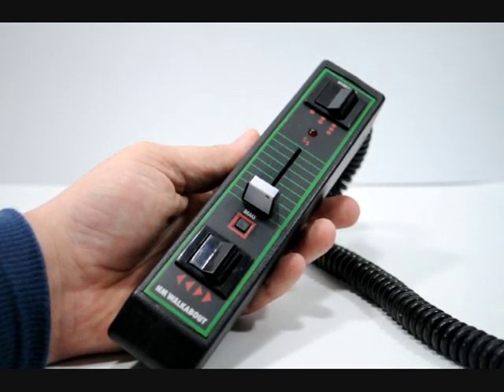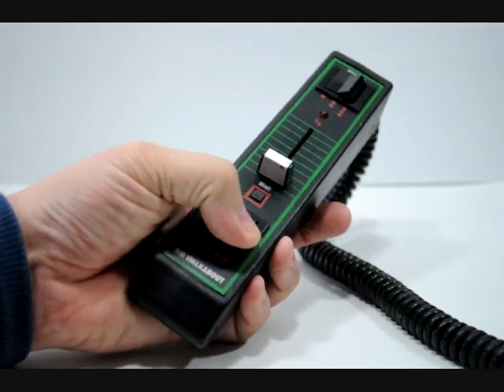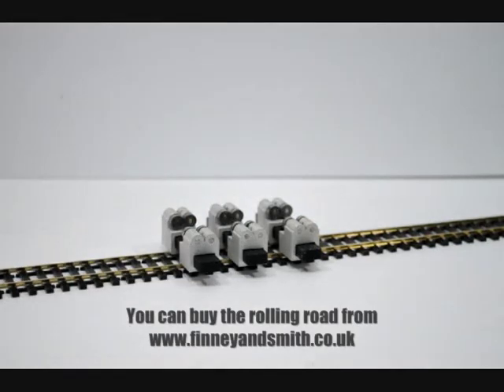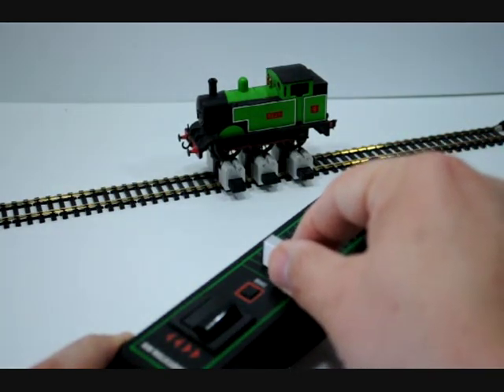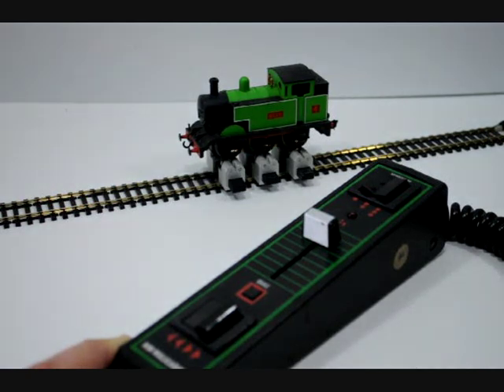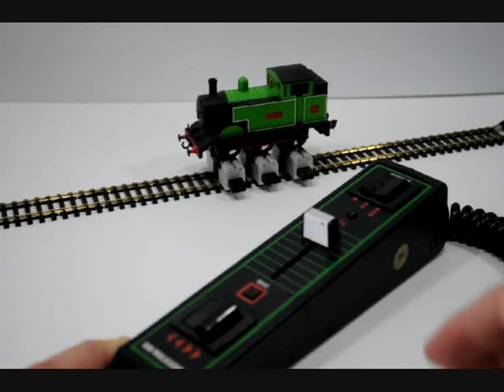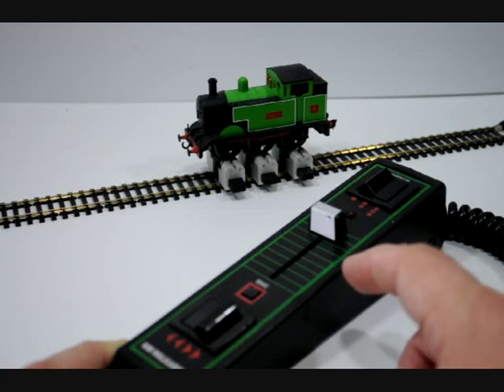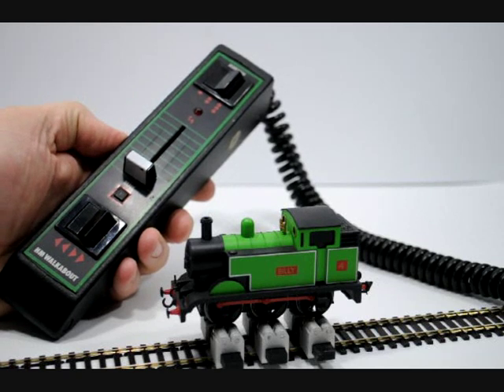HM Walkbout Controller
Straight from the 1980s - a H&M Walkabout controller.